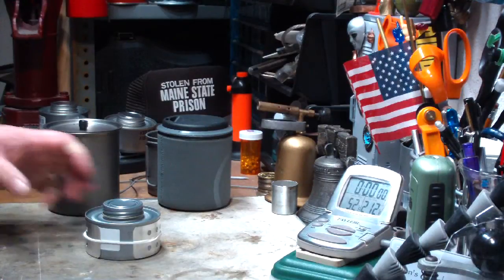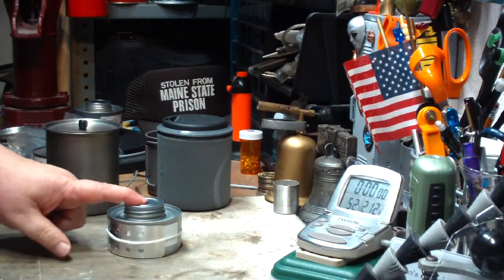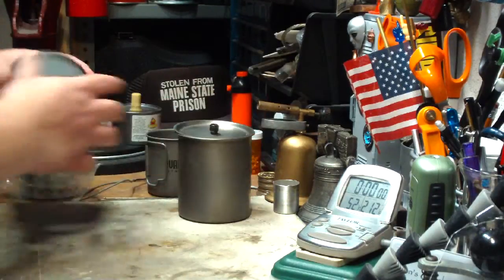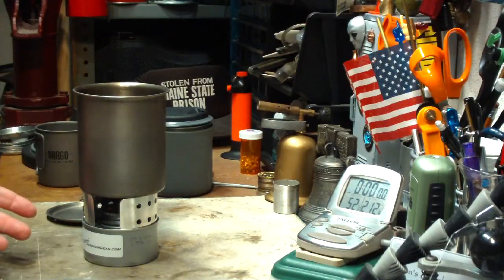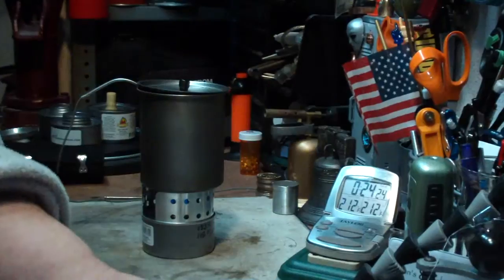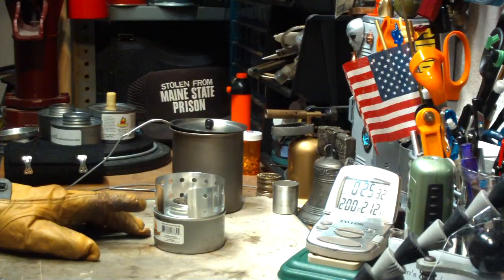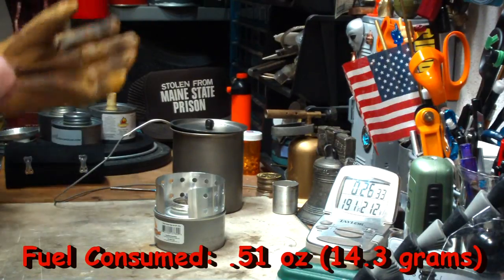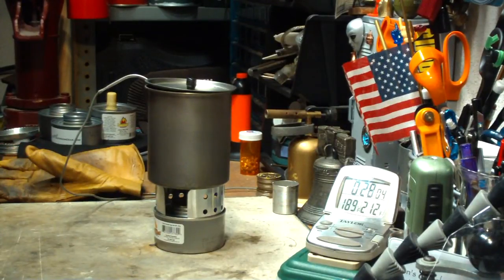''All-In-One'' Stove - IntenseOutdoorGear.Com -Titanium Pot - Boil Test #2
Yesterday I did my first boil test on the ''All-In-One'' stove I bought from IntenseOutdoorGear.com. Overnight I got a couple of questions that I try to answer in this video.

"What size pot will work with the All-In-One stove?"
"Can the wick on the burner be extended for a larger flame?"
"Could you try the GSI Minimalist or a Titanium Pot?"

In this video I try to answer the questions and do a boil test with my Vargo Titanium pot.

Thank you for the questions,
Hiram

Lab0401

Title: ''All-In-One'' Stove - IntenseOutdoorGear.Com -Titanium Pot - Boil Test #2
Room temp: 52°F (12.2°C)
Humidity: 62%
Weather condition: Cloudy, breezy
Burner: Fancy Heat Wick with Screw Cap - 2 hour
Stove/Pot stand: ''All-In-One'' Stove from IntenseOutdoorGear.com
Pot: Vargo Titanium Pot
Fuel: Fancy Heat Wick with Screw Cap - 2 hour
Amount of fuel: 0.51 ounce (14.3 grams)
Amount of water: 2 cup(s) = 0.47 liter
Water temp at start: 61°F (16.1°C)
Time to boil: 24 minute(s) 13 second(s)
Time to run-out: NA
Temperature at run-out: NA
Note: